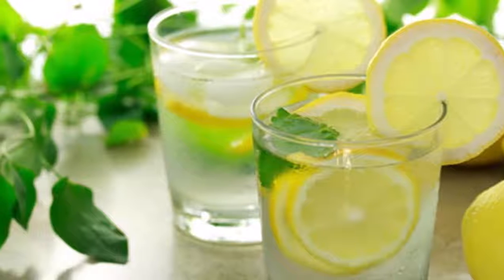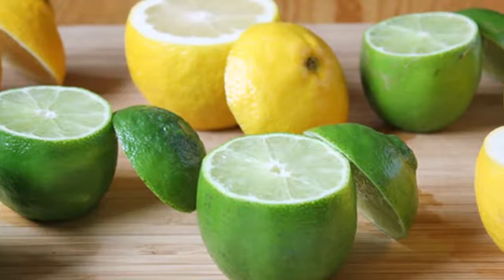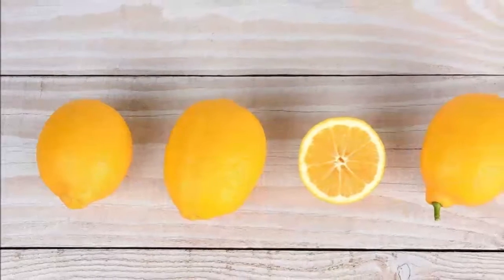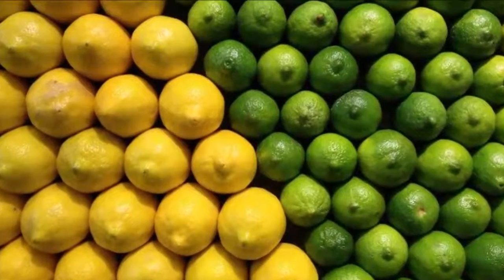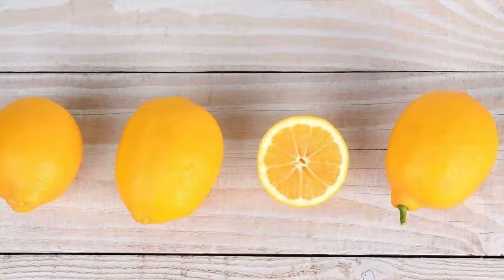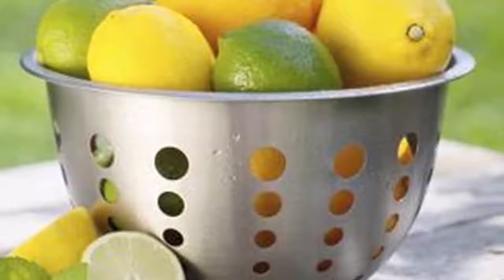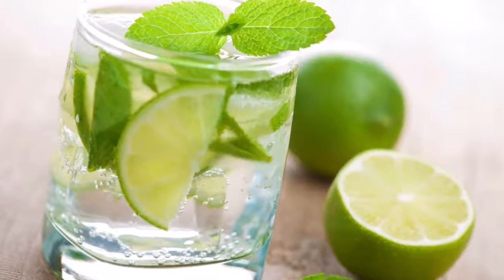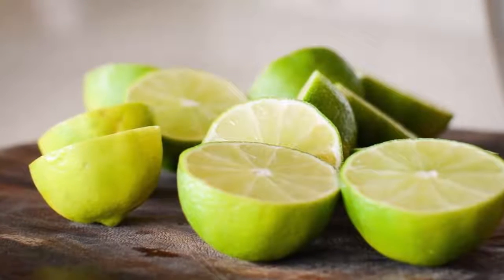12 Health Benefits Of Lime And Lemon That You Probably Haven't Heard Of Yet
12 Health Benefits Of Lime And Lemon That You Probably Haven't Heard Of Yet